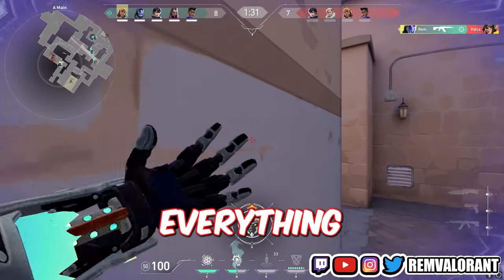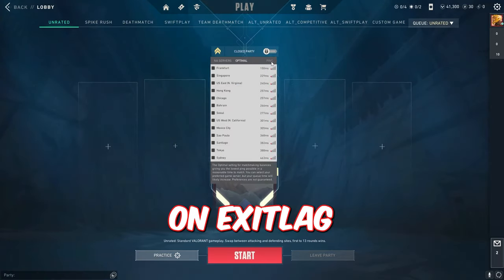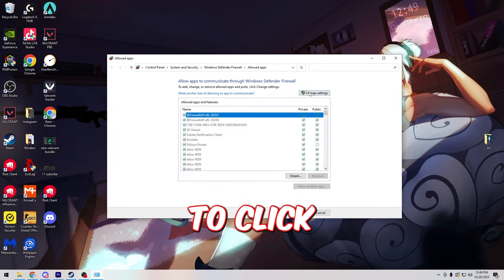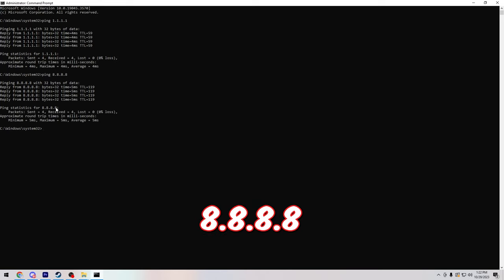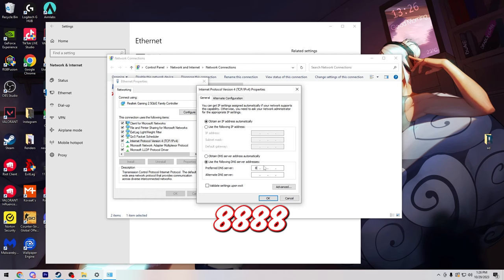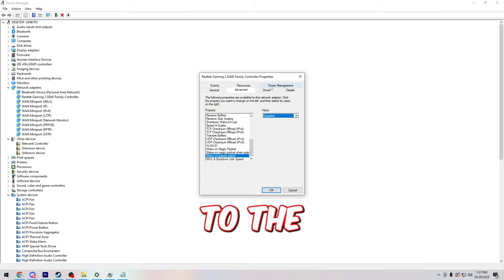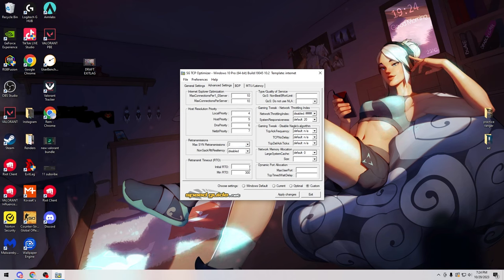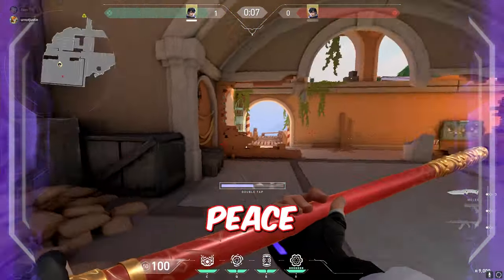How to Fix HIGH PING in VALORANT 2023!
Check out ExitLag TODAY and get a huge discount in your subscription

Sensitivity: 400 DPI / 0.7
Res: 1024x768 True Stretched
Crosshair: 1-4-2-2
Rank : Radiant
Alt : Immortal
Pc Specs: Ryzen 5 x 2060